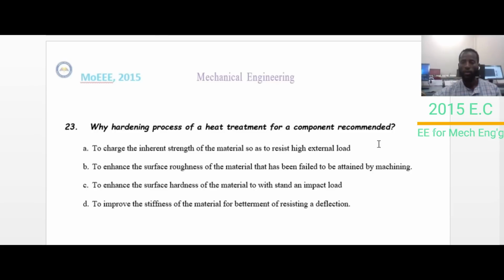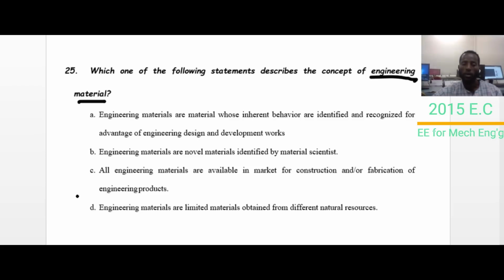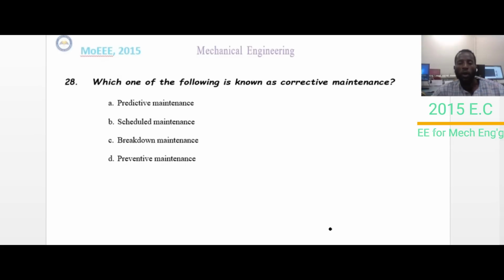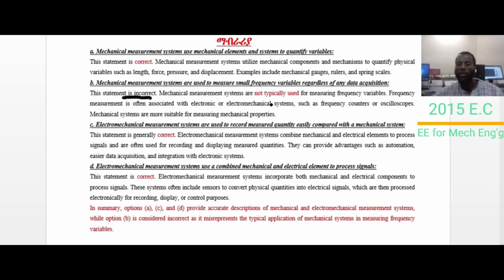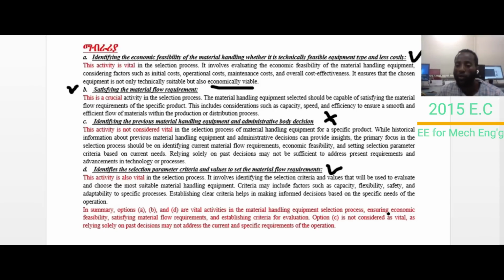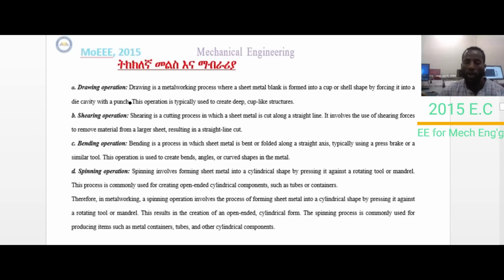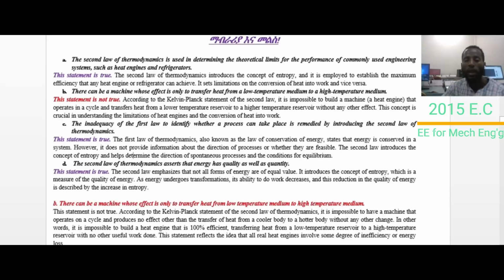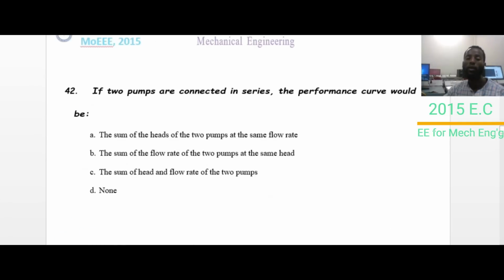ለሜካኒካል ምህንድስና ተማሪዎች ሐምሌ 2015 Exit Exam Solution/Mechanical Engineering/ Part- 2 ↇEUEES HUb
↪ በዚህ ቪዲኦ በ2015  የሜካኒካል ምህንድስና ተማሪች የተፈተኑበት የማዉጫ ፈታና ጥያቄዎች በትንተና ይሰራሉ ይብራራሉ!
ክፍል 1 ያላያቹ ከታች ባስቀመጥኩት ሊንክ ማግኘት ትችላላቹ!